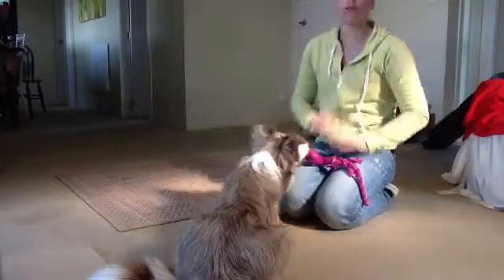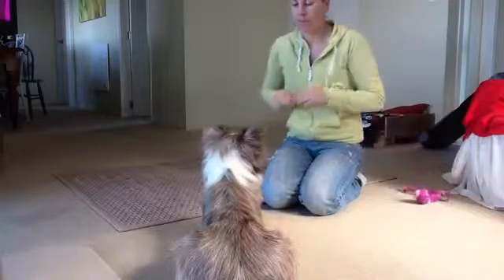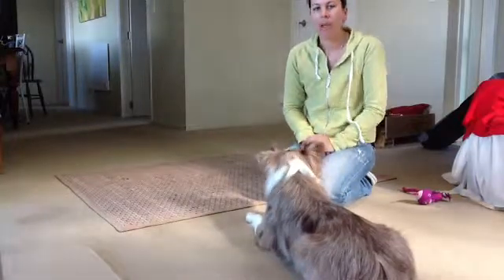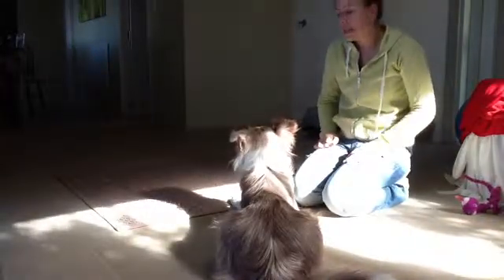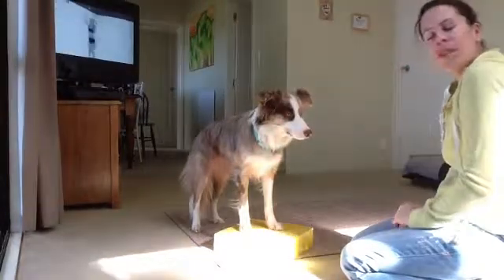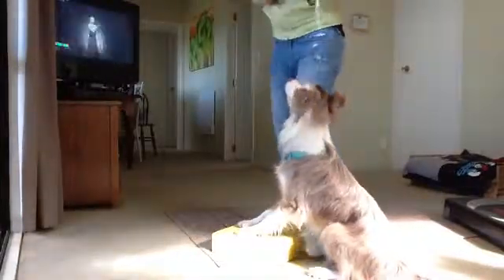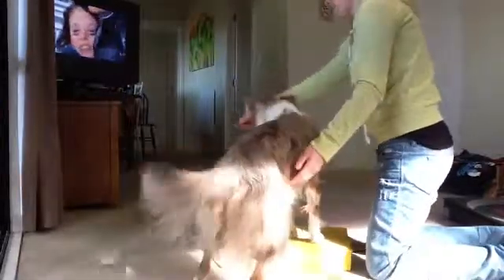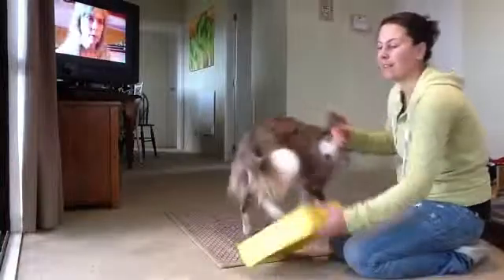week 6 spin/twist and gym squats